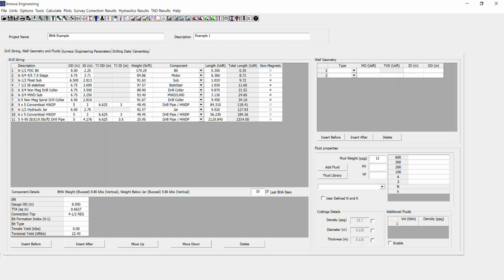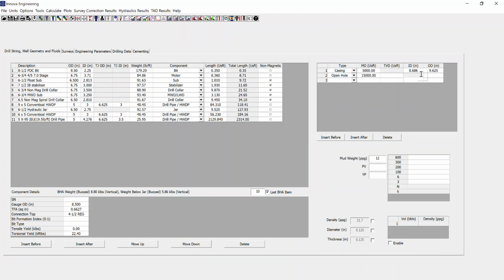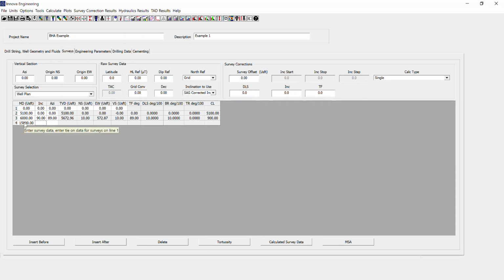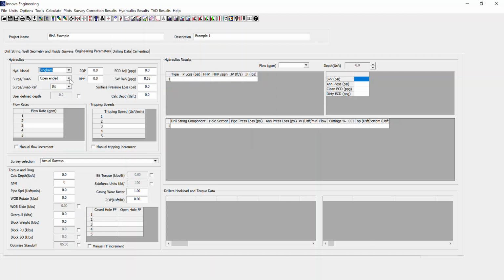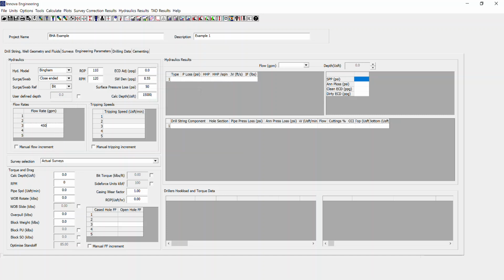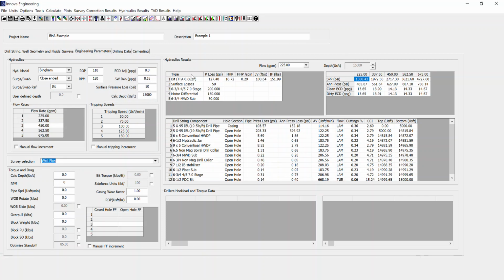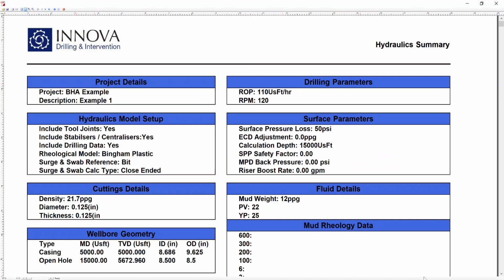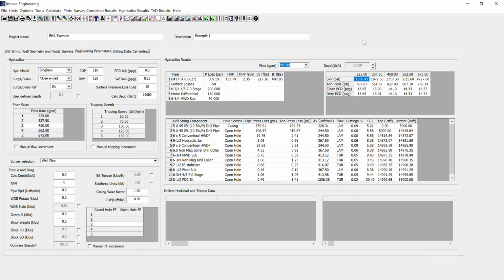Innova Engineering - Hydraulics Setup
A brief guide to the the setup required to Hydraulics